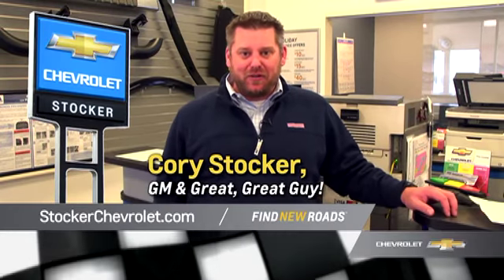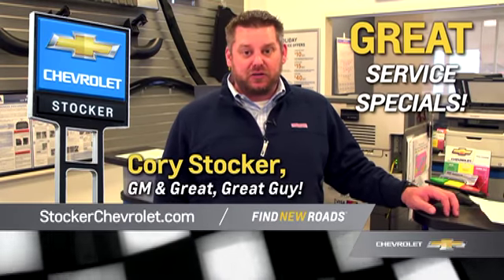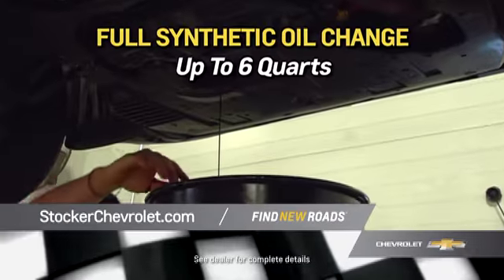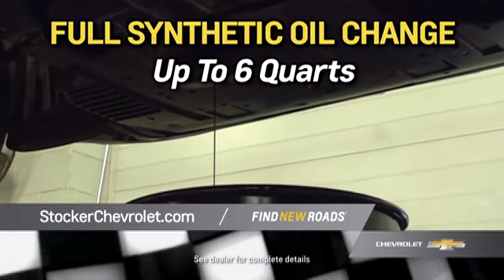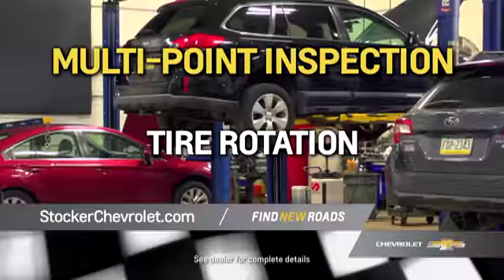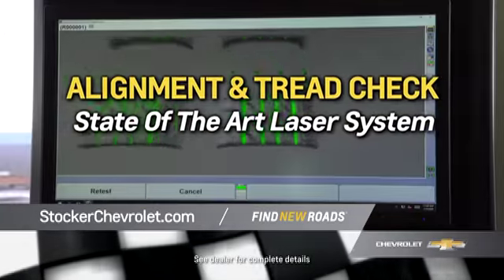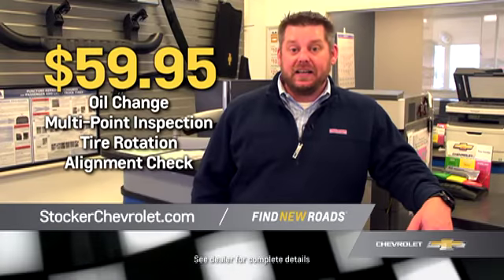Stocker Chevrolet $59.95 Certified Service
Stocker Chevrolet, $59.95 Certified Service includes, oil change, tire rotation and multi-point vehicle inspection.